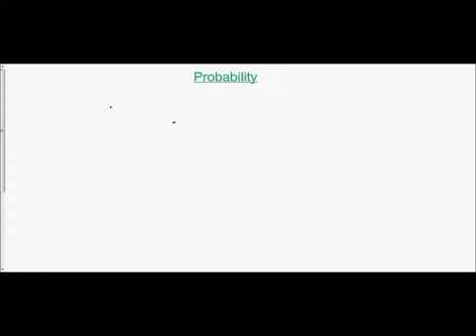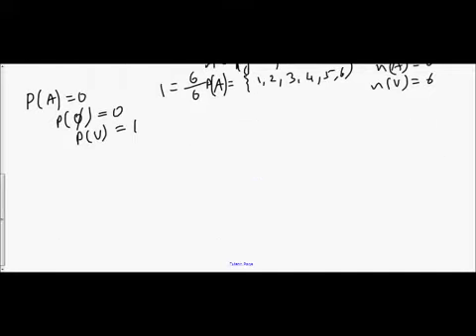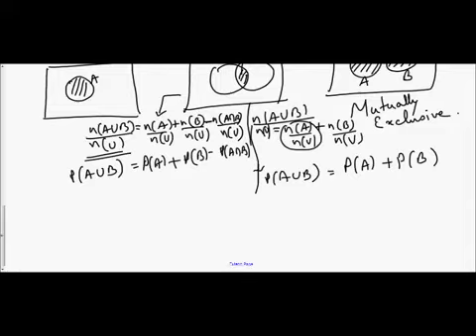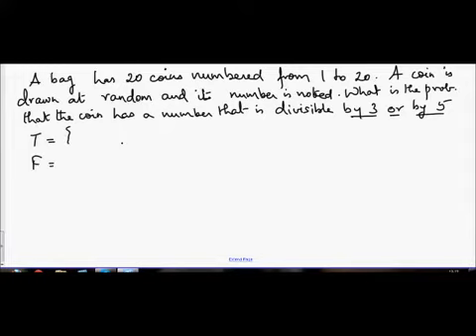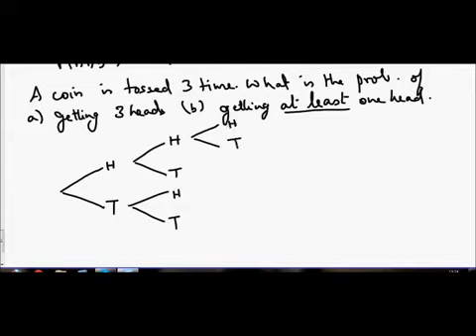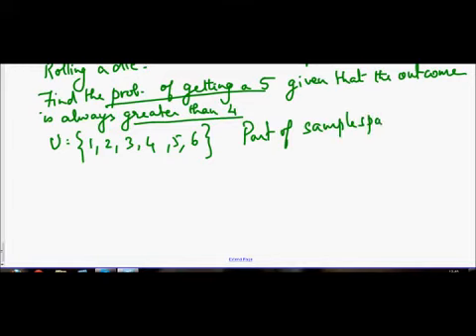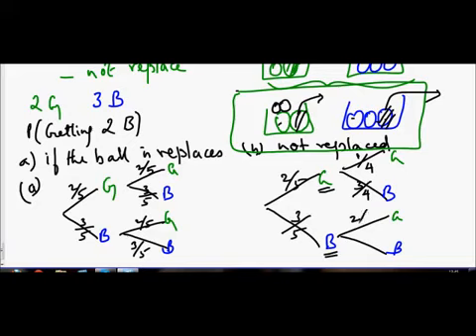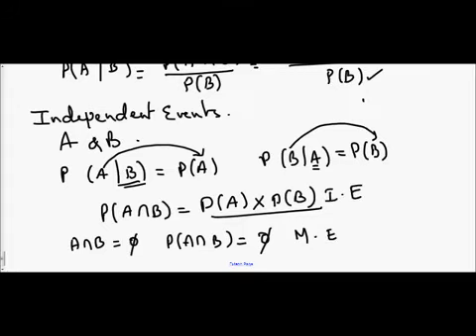Probability Review Part I - Basic definition, vocab, Venn/tree diagrams, conditional probability.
This video starts with the basic definition along with important terminology used in probability and moves on to explain different ways of finding simple probabilities using the definition, tree/Venn/Lattice diagrams with examples. Finally, you will learn about conditional probability with some important examples.